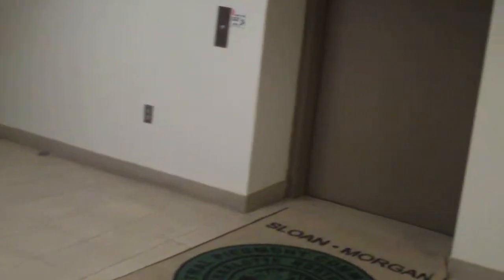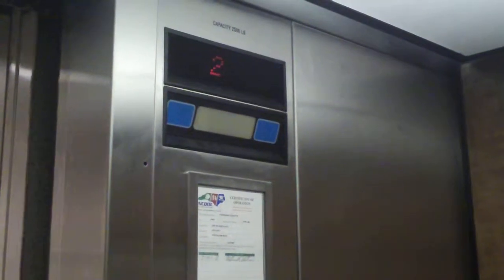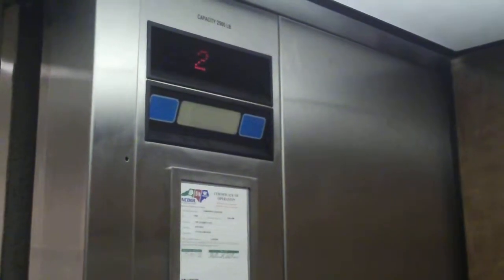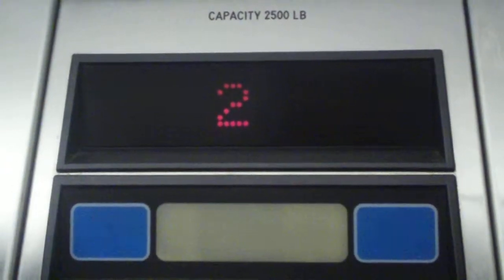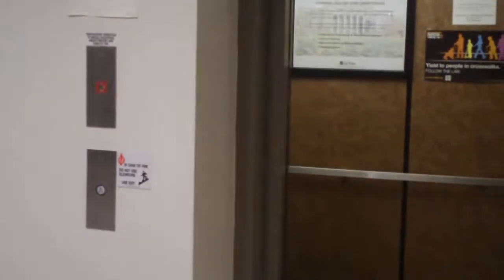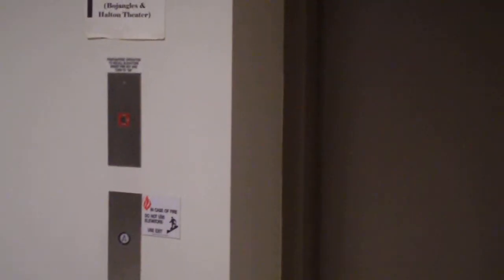Dover Impulse Hydraulic Elevator - Sloan-Morgan Building, CPCC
This video is for DieselDucy, TJElevatorFan, Gluse, or anyone else out there who loves elevators...

The strange thing about this Dover is that the hall lantern and call buttons are not the Impulse type, so it caught me by surprise when I got inside the cab. This is also an older Impulse, so that may explain some of it.  I'll do a better video of this one soon so you can get a better cab view. Other than abrupt landings at the second floor, this Dover ran great. Just an example of Dover quality